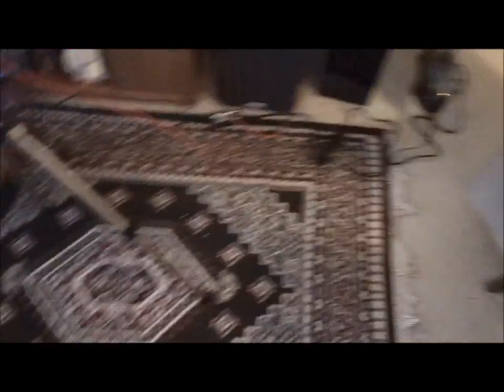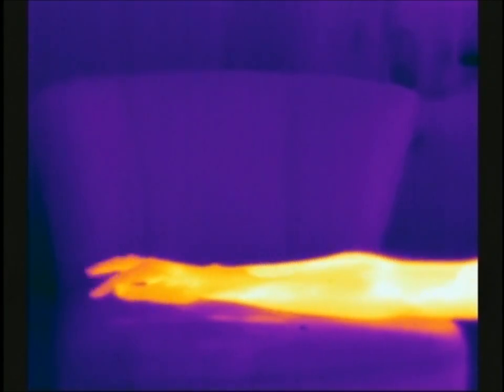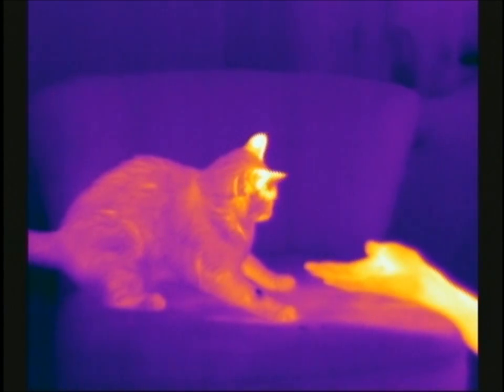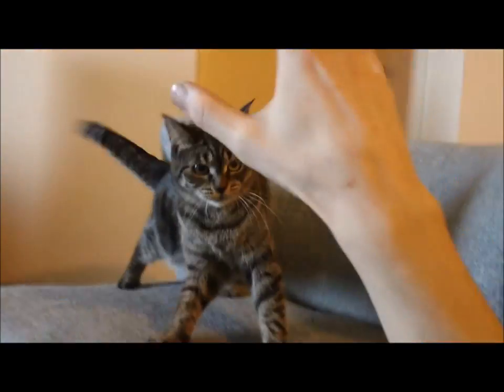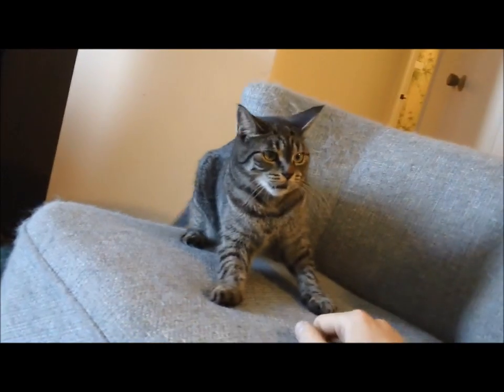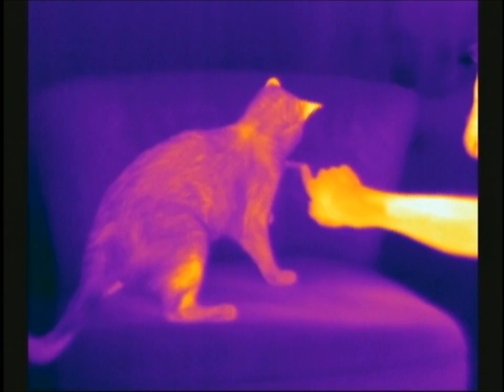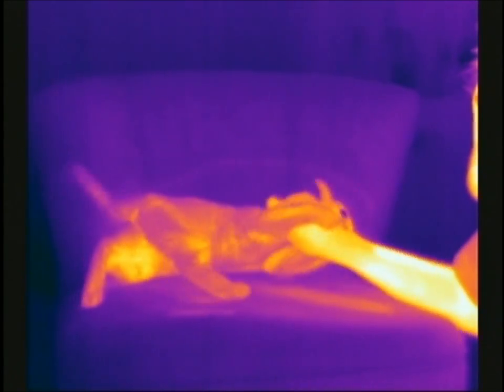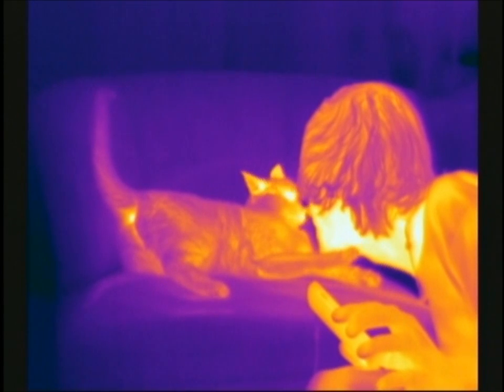Thermal See Through Camera Experiments!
Few Thermal Camera Experiments...

Popsicles, Kitties, and Shower Curtains!